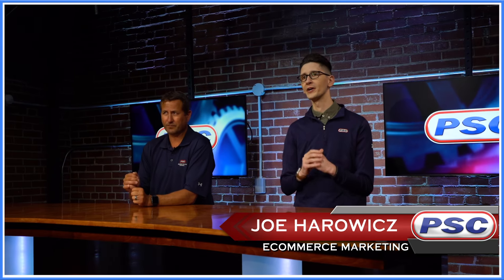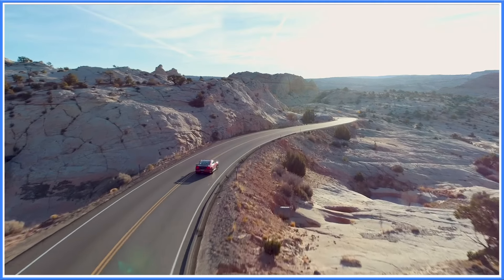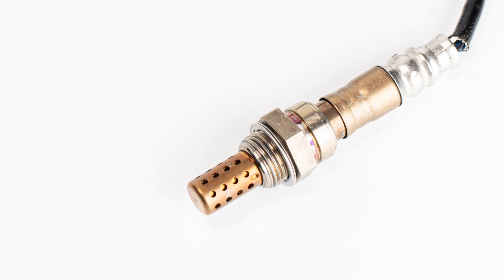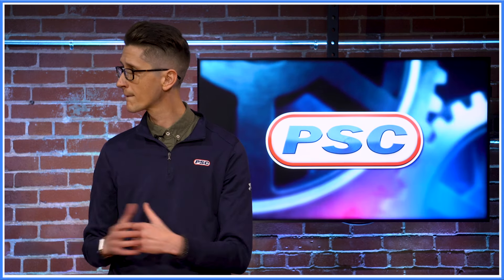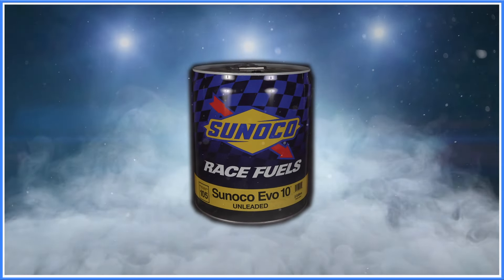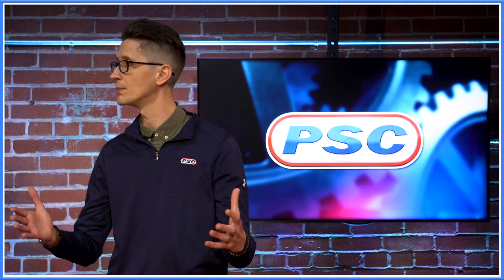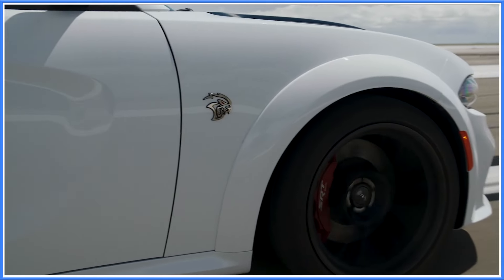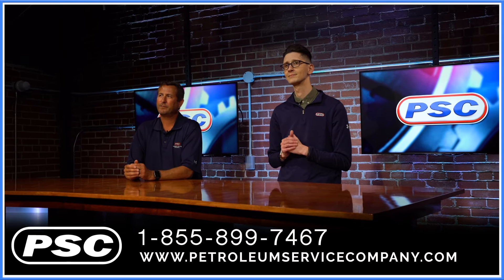Sunoco EVO 10 | The Next Evolution in Unleaded Racing Fuel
Joe and John return to the Red Brick Studio to break down the benefits of Sunoco EVO 10 105 octane gas; The next evolution in unleaded racing fuel!

Sunoco Evo 10 105 Octane, Unleaded Racing Fuel is Sunoco's highest available octane in an unleaded fuel.

This fuel is sanctioned by: ANDRA DRAG RACING and IHRA Motorsports